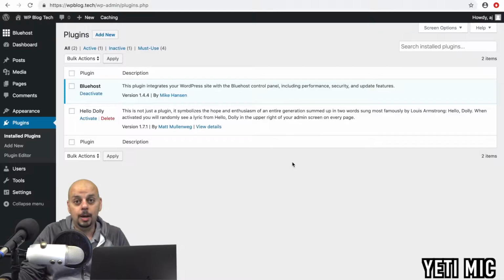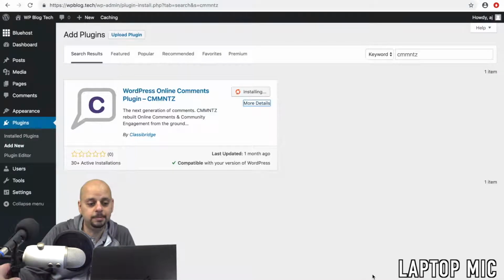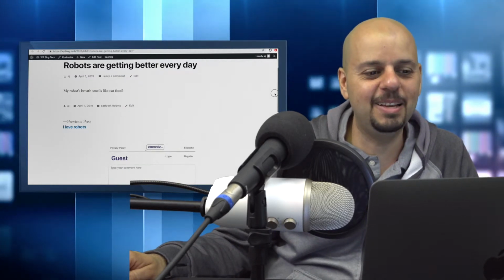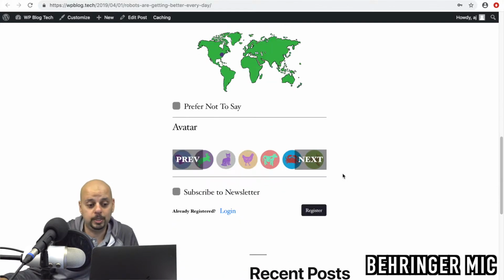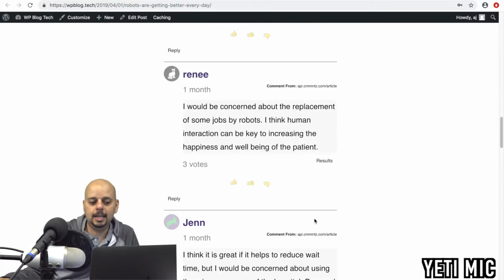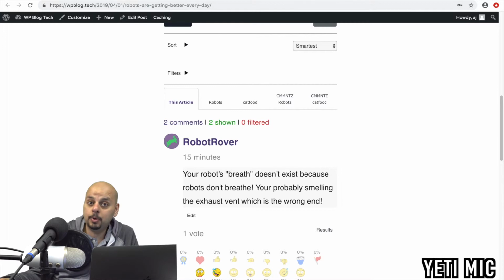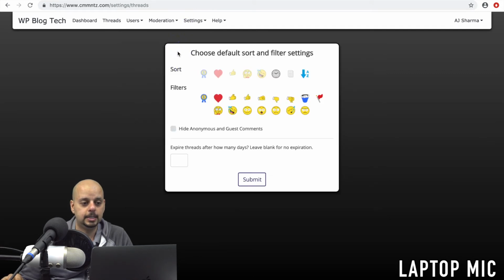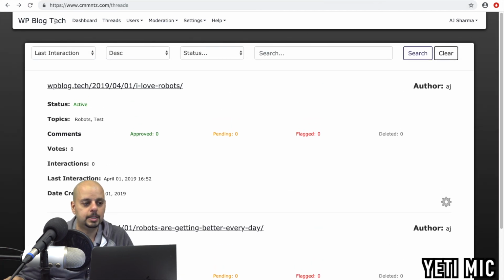cmmntz Customer Training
Hey there! Thanks for choosing cmmntz! In this video AJ goes over all the information you need to have the best comments section!

Click a link below to jump to any part of the training.